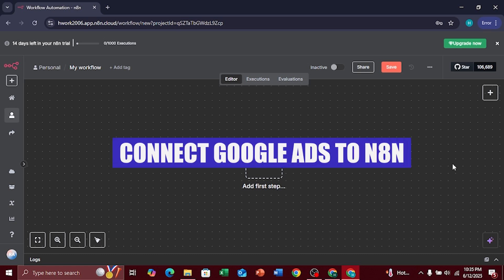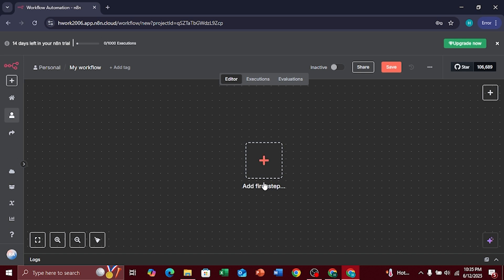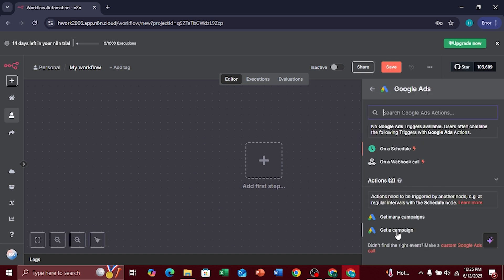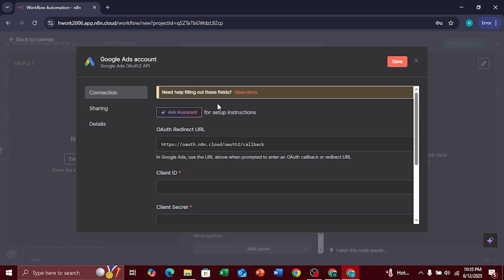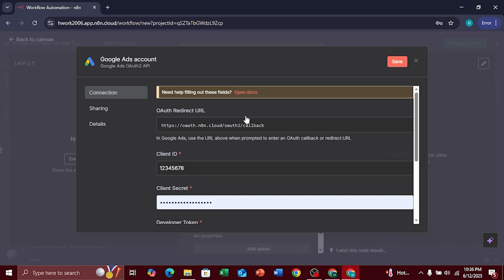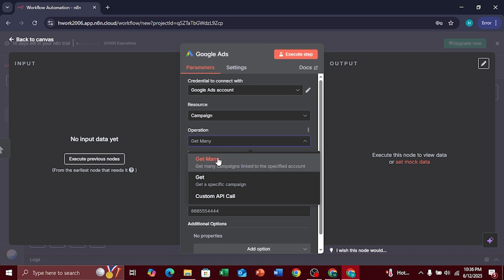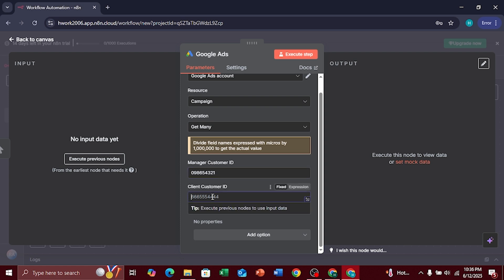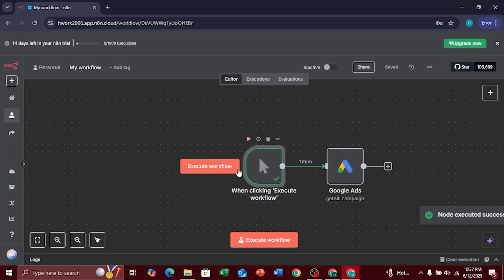How to Connect Google Ads to n8n - Step by Step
How to Connect Google Ads to n8n - Step by Step Learn how to connect Google Ads to n8n in this step-by-step guide for 2026. If you're looking to automate your ad performance tracking, keyword metrics, or campaign reporting, this Google Ads and n8n integration tutorial is perfect for you. We’ll show you how to generate OAuth2 credentials, authenticate with Google’s Ads API, and use HTTP Request nodes to fetch key data like impressions, clicks, conversions, and ad spend—right into your custom n8n workflows.

Whether you're a performance marketer, freelancer, or business owner, this n8n Google Ads tutorial will help you build powerful automations, streamline ad analytics, and improve campaign optimization using no-code tools. Save time, boost ROI, and never miss a metric again!